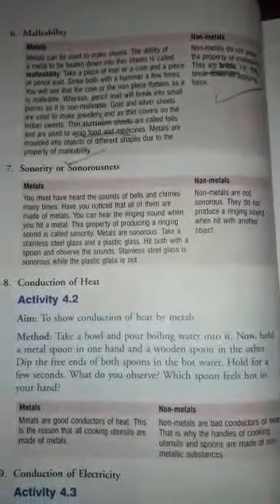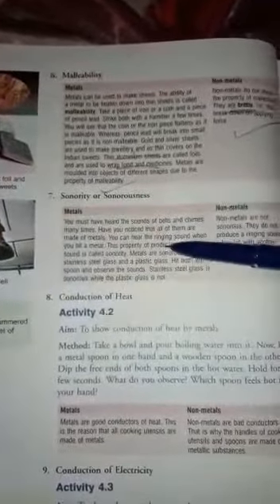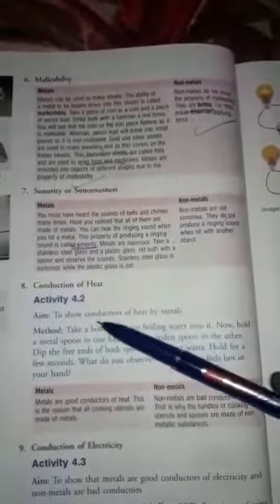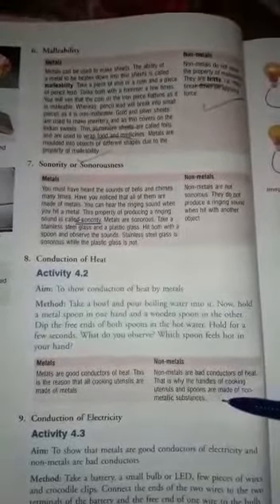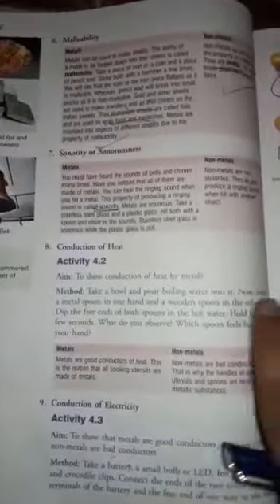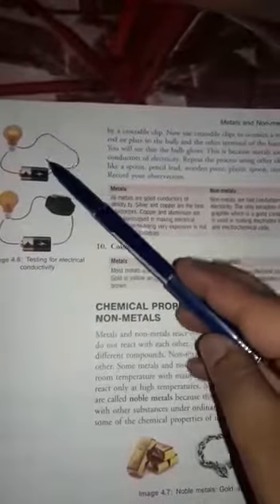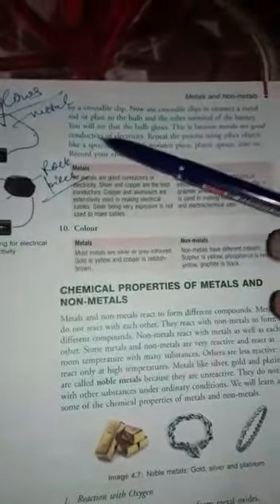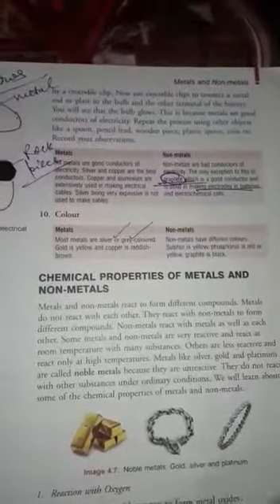CLASS 8TH SCI CH- 4, PART- 4